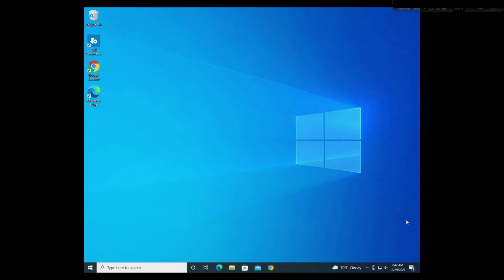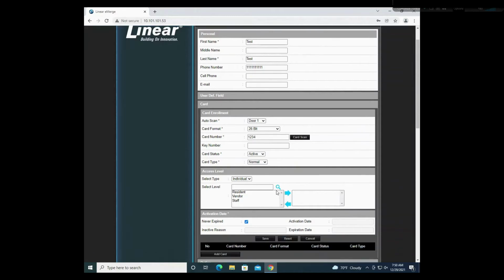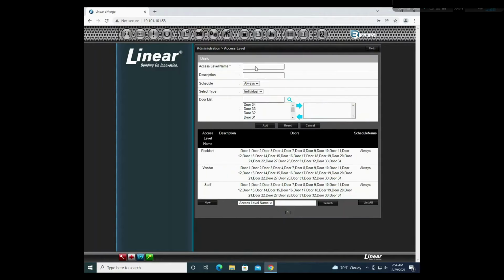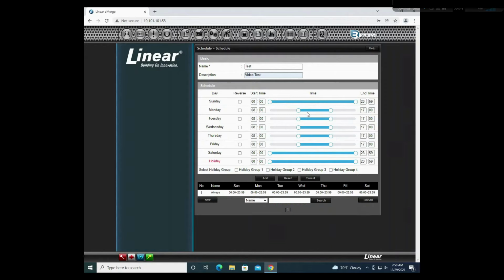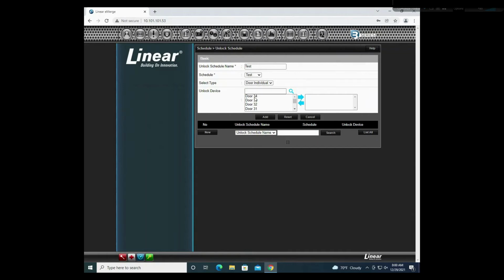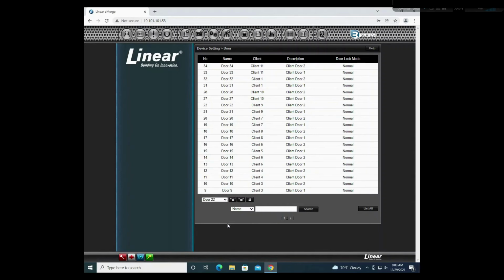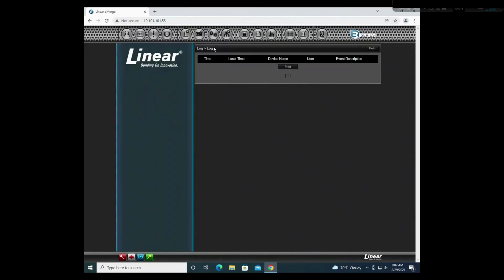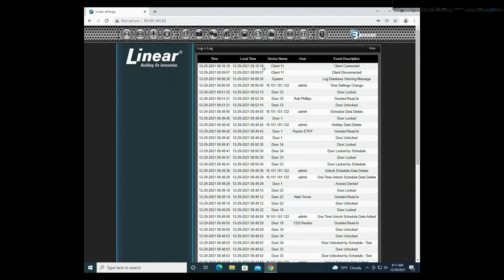ETNT Linear E3 Guide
0:00 Introduction/Basics
2:00 Cardholders
5:28 Card Format
6:15 Access level
7:25 Deleting users
7:40 Schedules
10:49 Holidays
12:00 Unlock Schedule
13:10 One Time Unlock Schedule
14:20 Deleting schedules
14:48 Doors and Manual locking/unlocking
16:28 Reseting the Callbox
17:11 Checking/Changing the time server
18:12 Log/Transaction viewer
19:48 Restarting Clients
21:28 How to create a service ticket

How to create an access control service ticket.